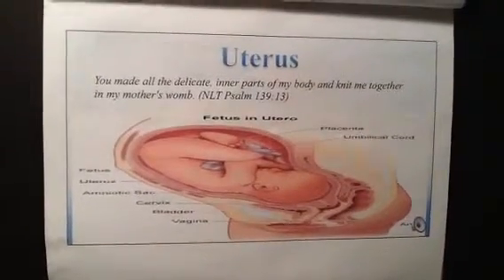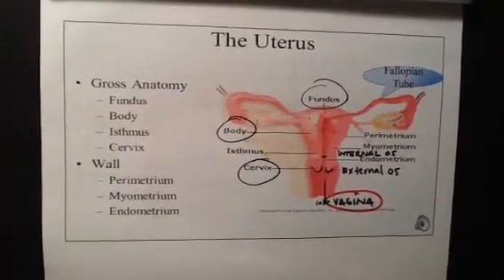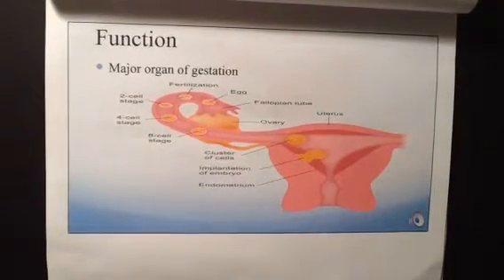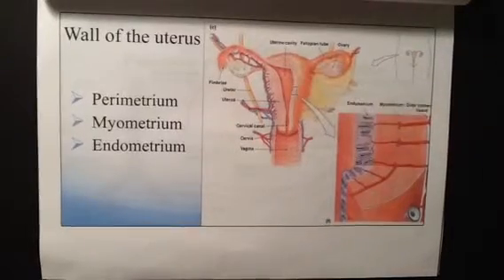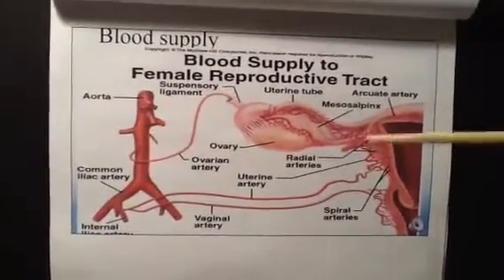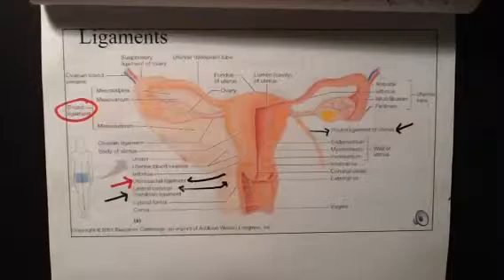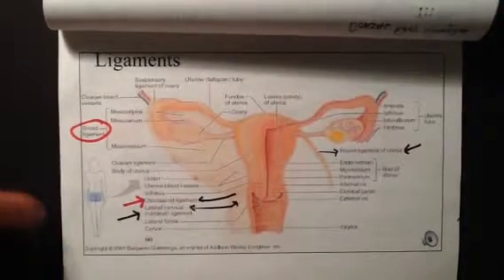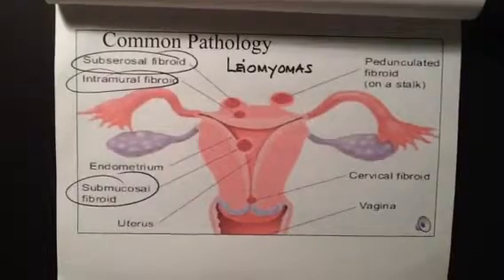Uterus Presentation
Dyan Phipps June 26 2015